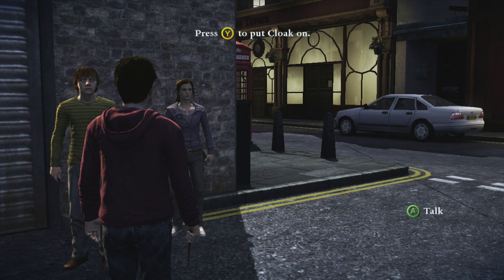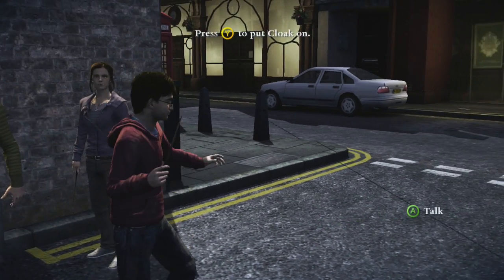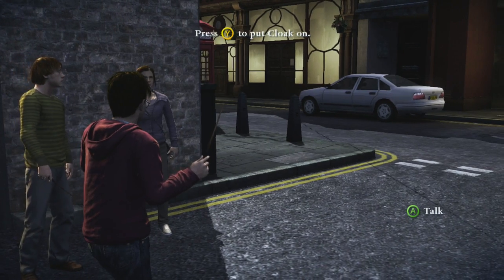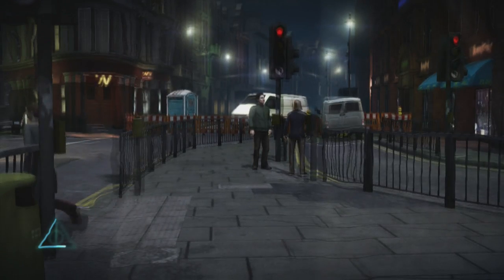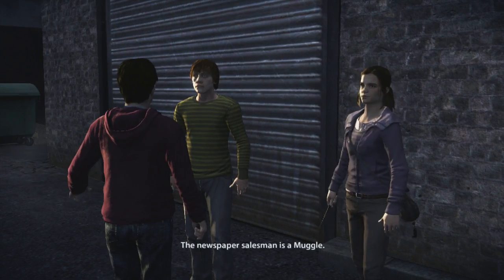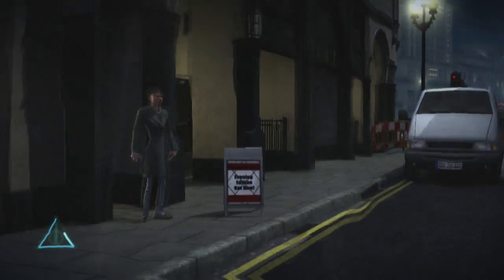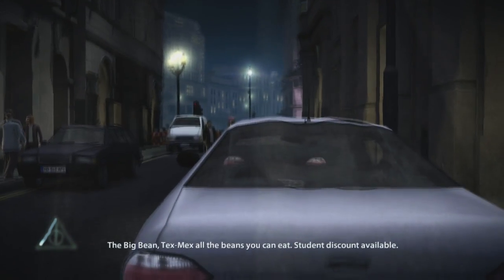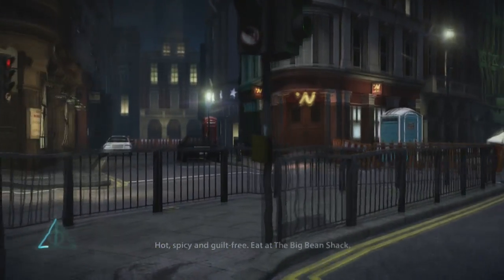Harry Potter and the Deathly Hallows: Episode 3: Grab A Bite?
Harry Potter Game on Xbox 360?